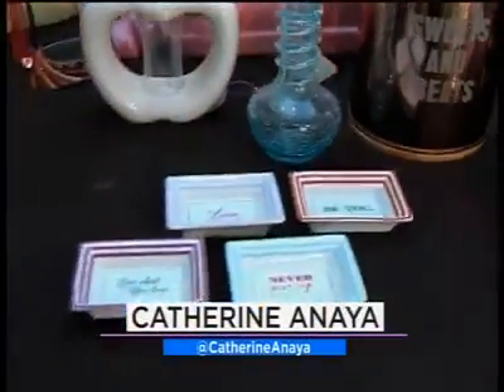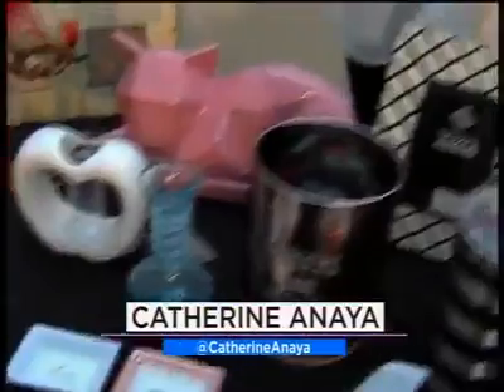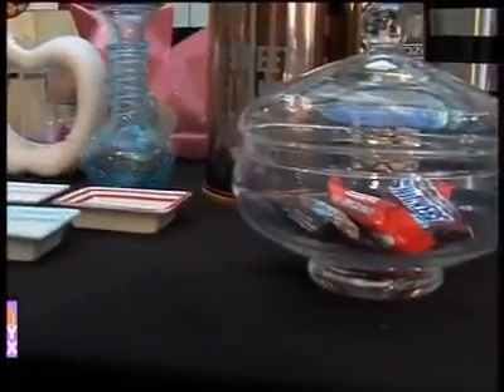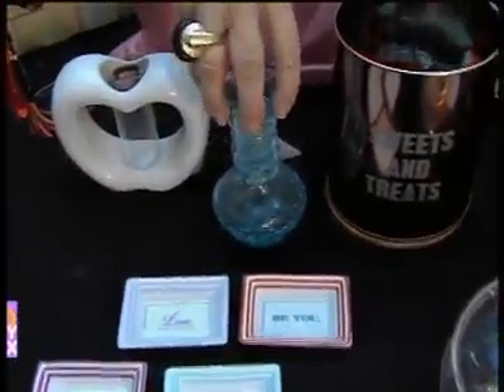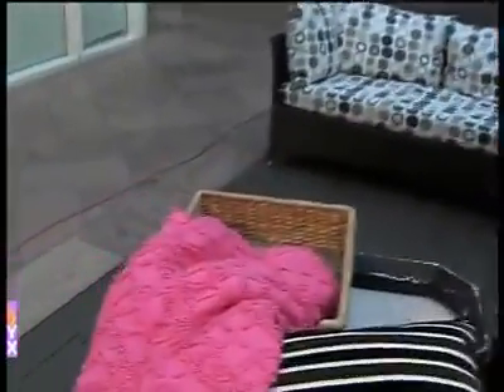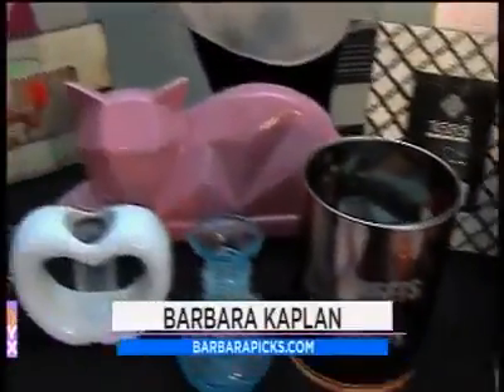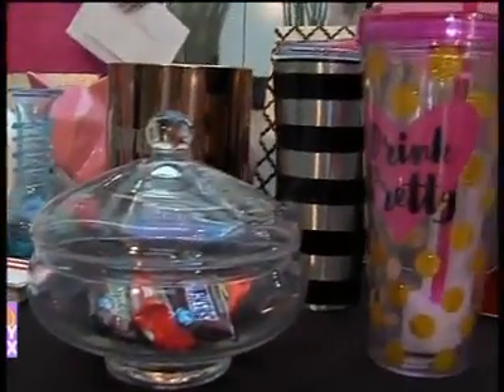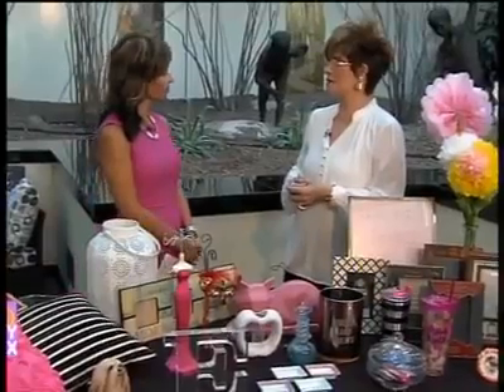How To Decorate Your Dorm Room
Arizona Daily Mix with Catherine Anaya on AZ-TV Channel 7